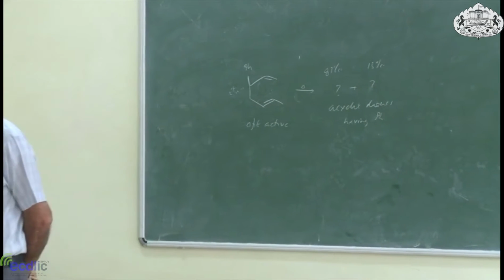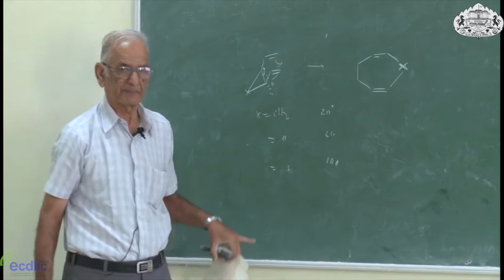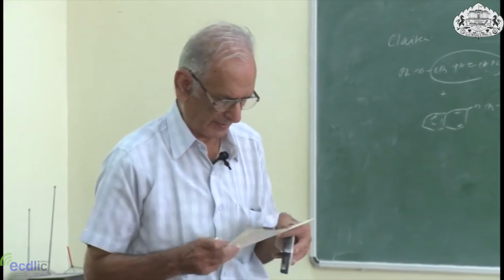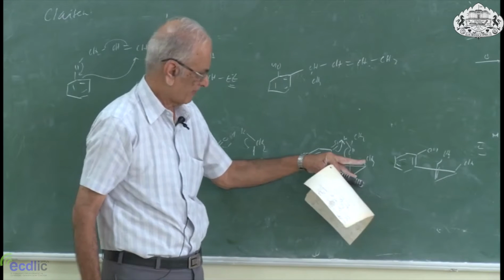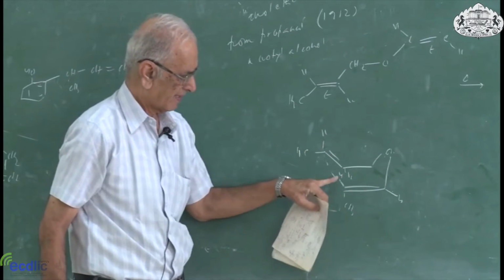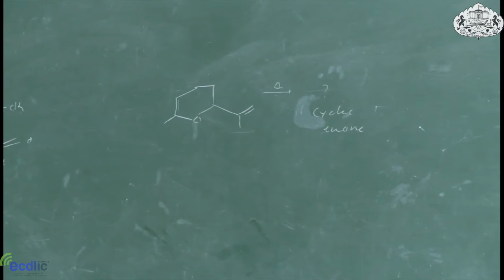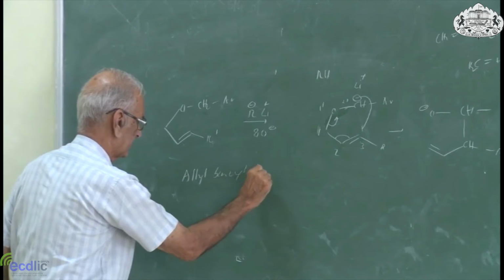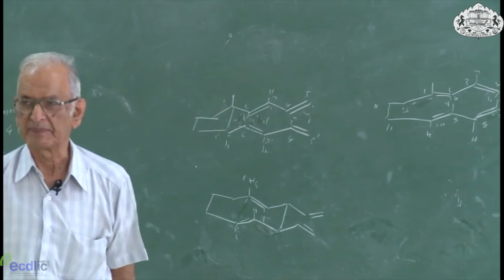Lecture on "Pericyclic Reactions" Part_13_2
Lecture by Professor M. S. Wadia Emiritus Professor, SPPU and INSA Best Teacher Awardee on "Pericyclic Reactions" XIII_2